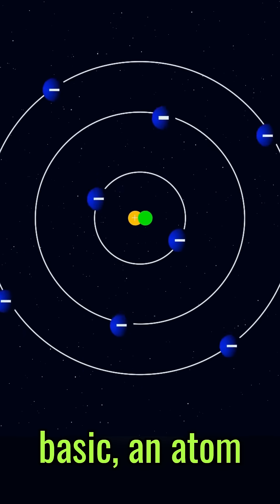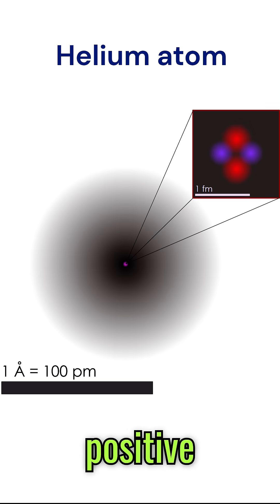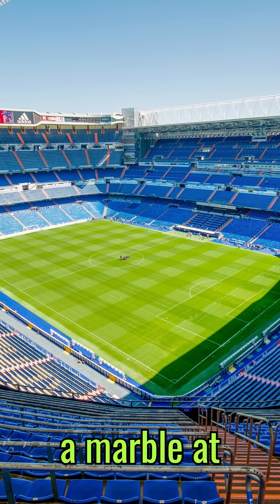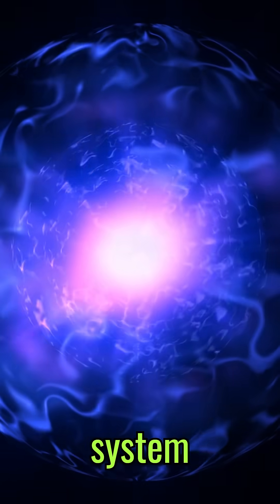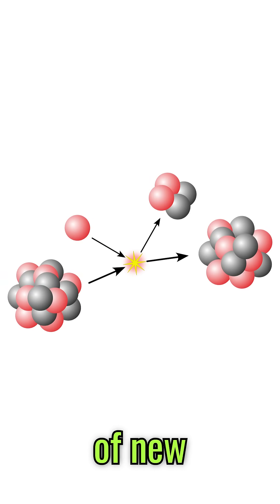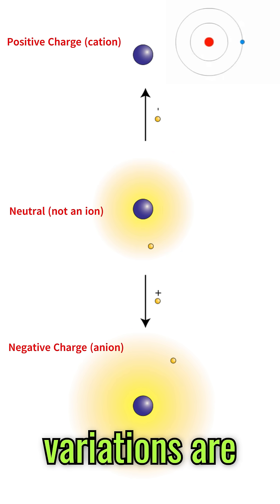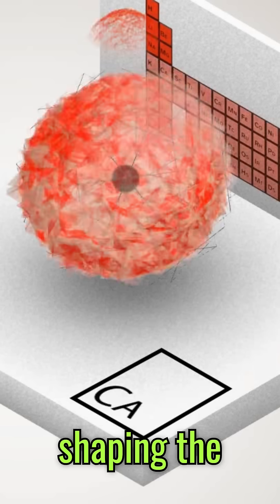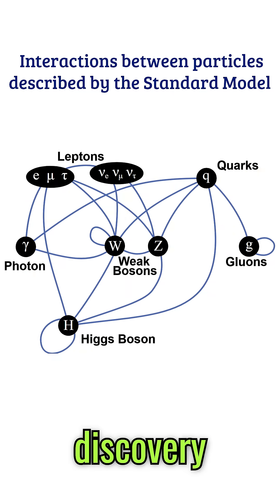The Atom: A Journey into the Quantum World 🔬⚛️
Discover the structure of the atom, its fundamental particles, and the forces that hold it together. 🌌

Use the following tool to visualise Atomic orbitals in 3D space.